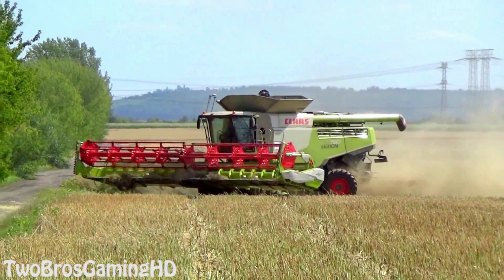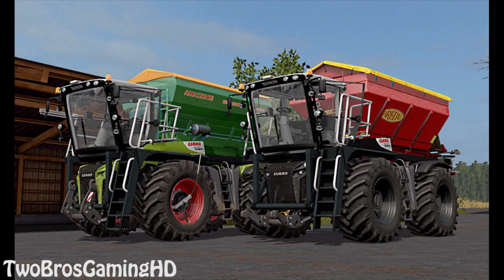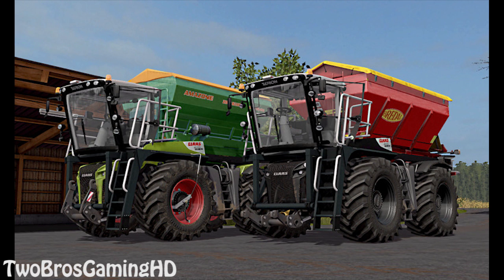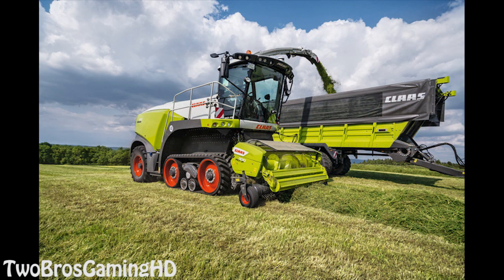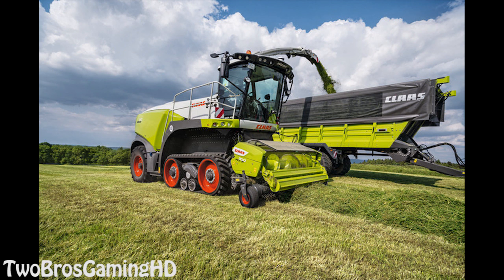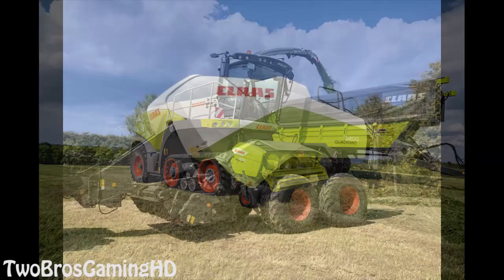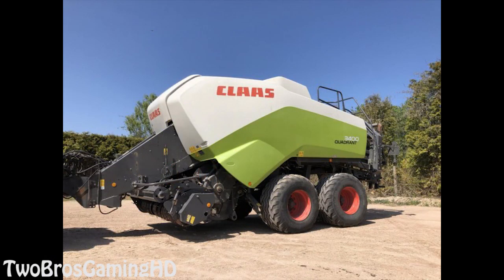MOST WANTED CLAAS MODS in Farming Simulator 2019 | THESE ARE MINE | PS4 | Xbox One